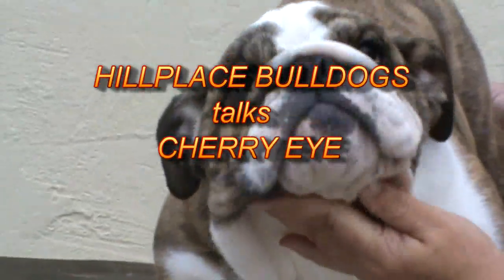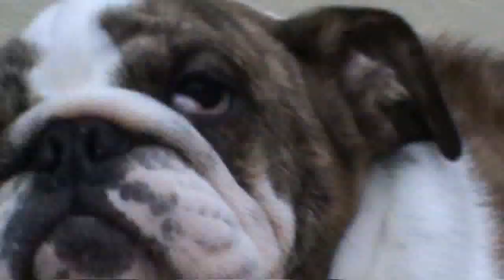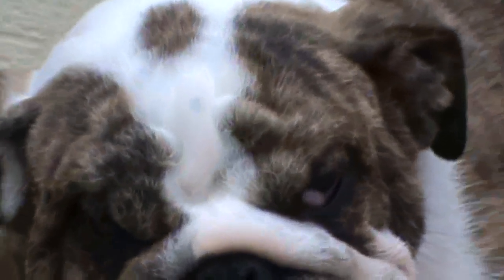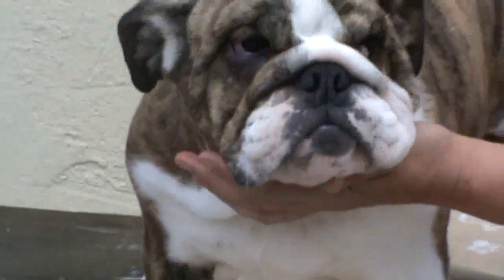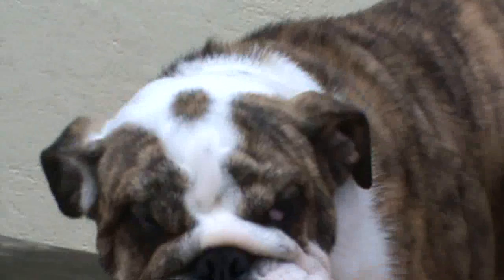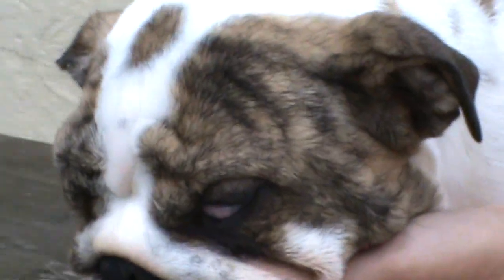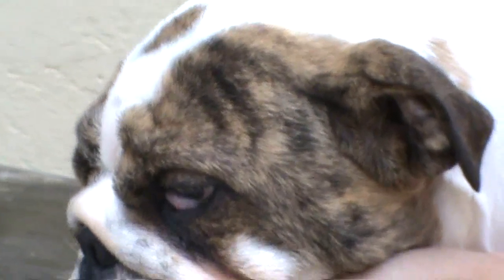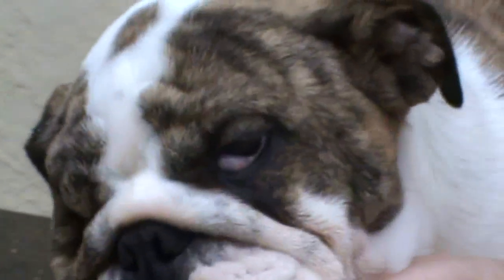Bulldog cherry eye